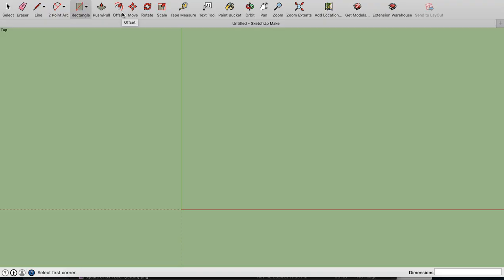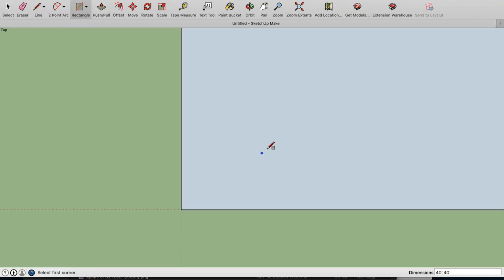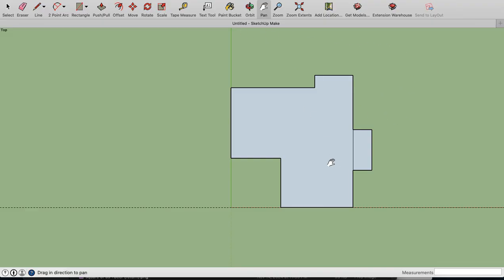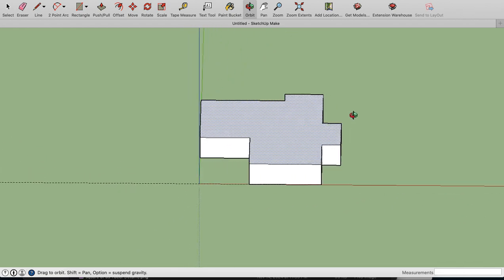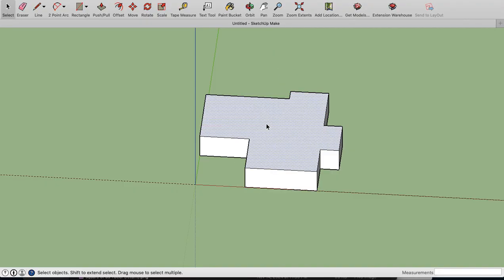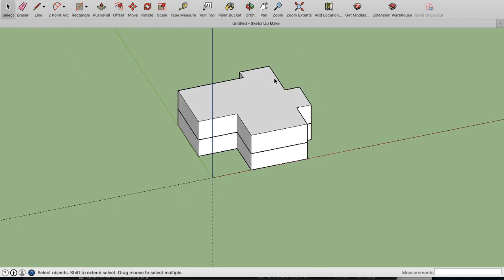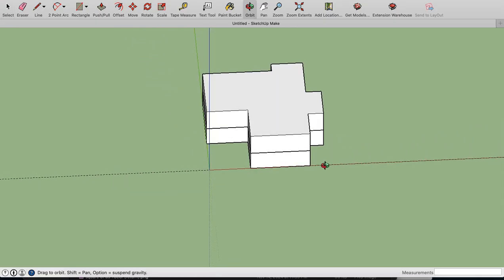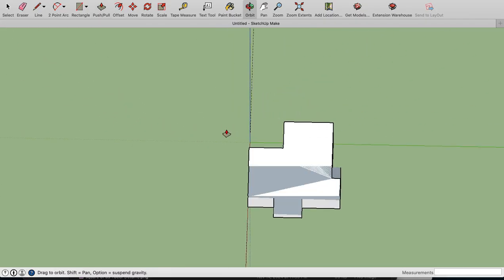Building Dimensions (Complex Forms)